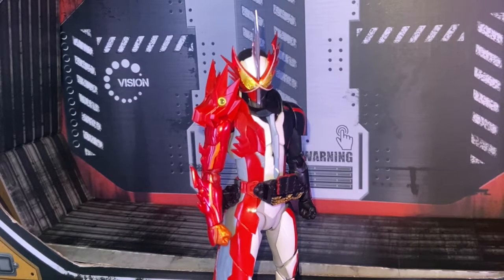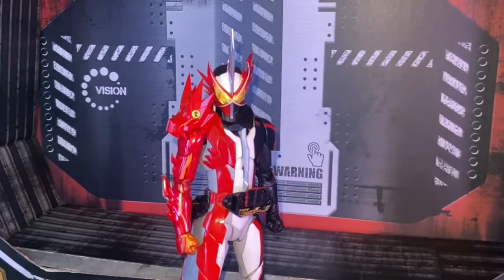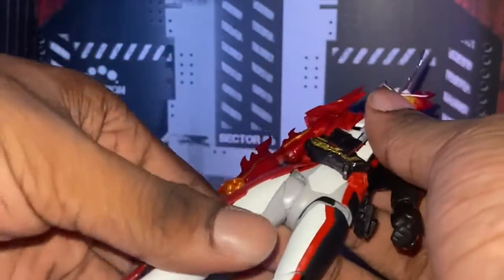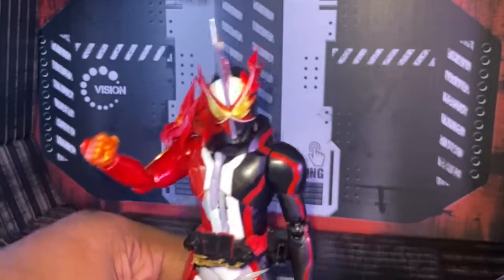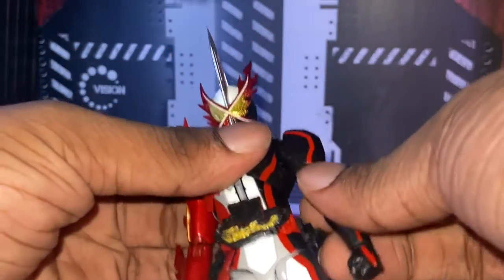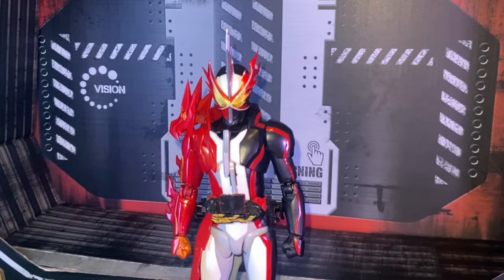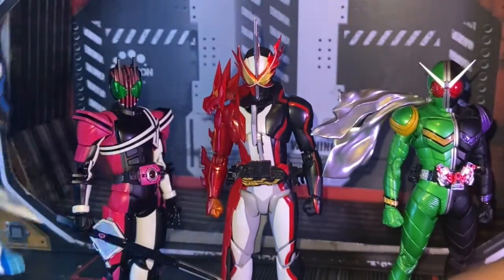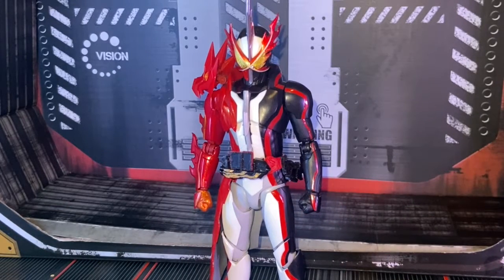TAMASHII NATIONS Kamen Rider Saber Brave Dragon Review ( worst figure of 2021 )